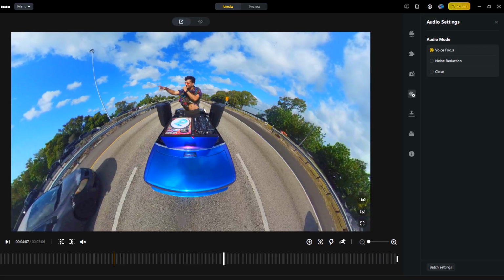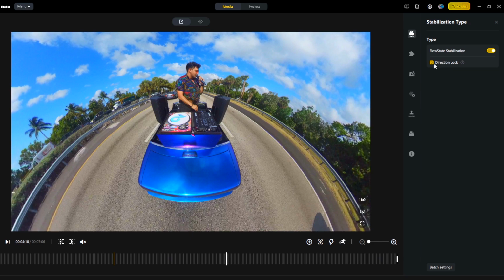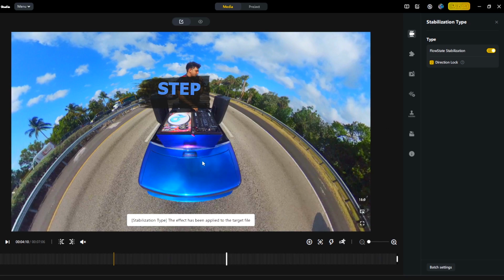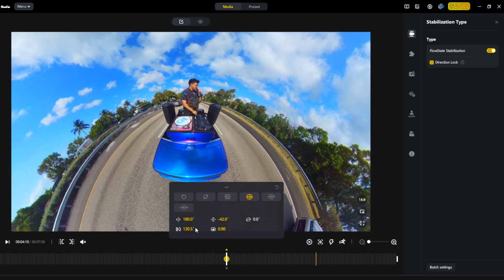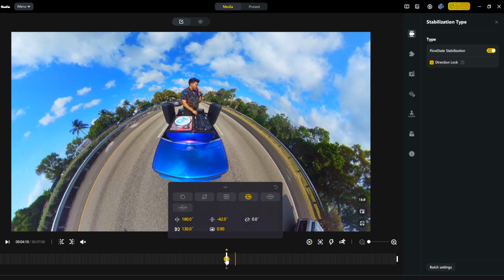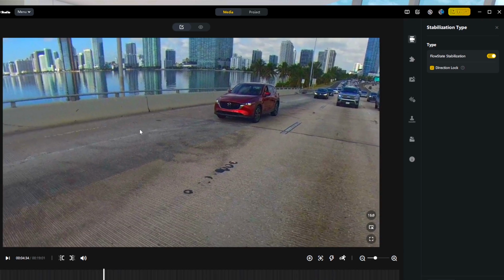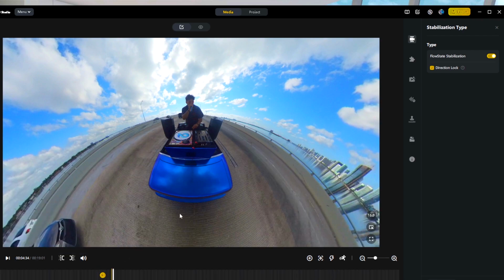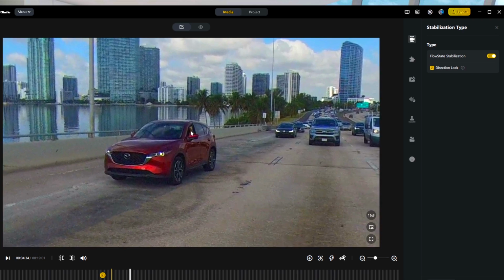Transform Your Car Videos: Edit 360 Like a Pro!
Learn how to edit 360 videos like a pro with these tips and tricks for transforming your car videos! Whether you're a beginner or experienced in video editing, this tutorial will help you master insta360 editing techniques and create stunning content for your audience. Turn your car videos into professional-quality content with these editing tips! From custom car showcases to thrilling Miami street scenes, master the art of visual storytelling with the right editing software.

0:00 - Intro
0:37 - Step 1. Lock Direction
1:00 - Step 2. Anchor Keyframe
2:23 - Step 3. Find Reactions
3:43 - Step 4. Paste Anchor
4:42 - Outro: The Final Edit

Get ready to transform your car videos into breathtaking experiences that will leave viewers in awe. Discover the secrets of 360 editing and take your car content to new heights with The DJ Car. Don't settle for ordinary - unleash your creativity and make your car videos unforgettable!